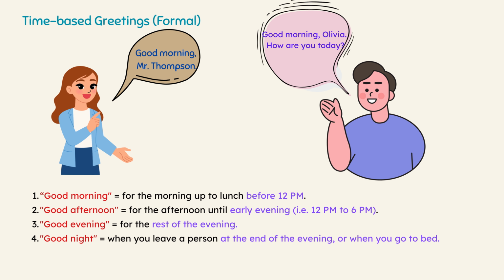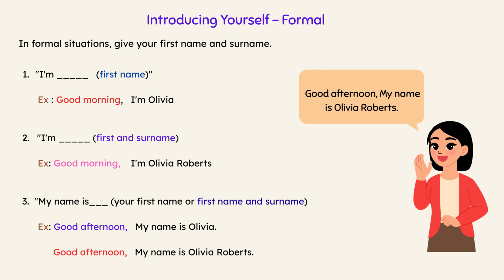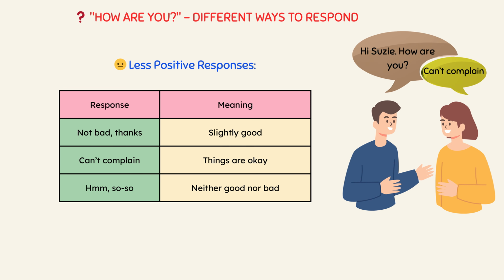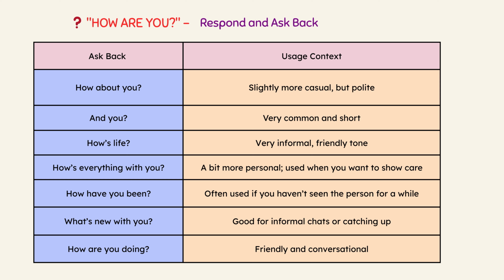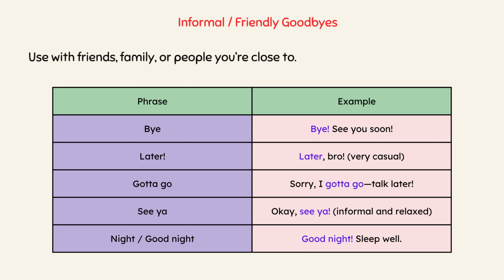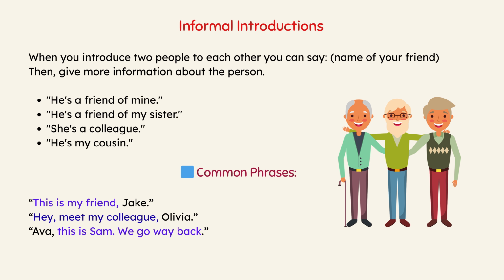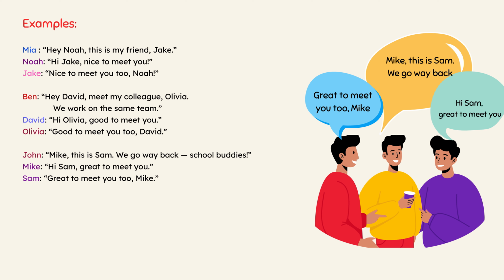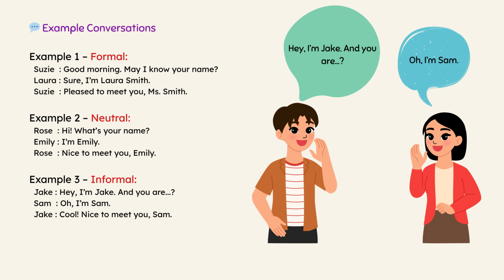Greetings and Introductions In English – Say Goodbye to Awkward English Greetings FOREVER!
In this lesson, you’ll learn how to greet people and introduce yourself or others in English—confidently and correctly.

Whether you’re meeting someone formally at work or casually at a coffee shop, we’ve got you covered!
We’ll go through:
✅ Formal and informal greetings
✅ Polite responses to “How are you?”
✅ Introducing others (with real-life examples)
✅ How to ask someone’s name respectfully
✅ Polite and friendly ways to say goodbye

Perfect for beginners and intermediate learners who want to speak naturally in everyday conversations.

📚 Start speaking English with confidence – one conversation at a time!